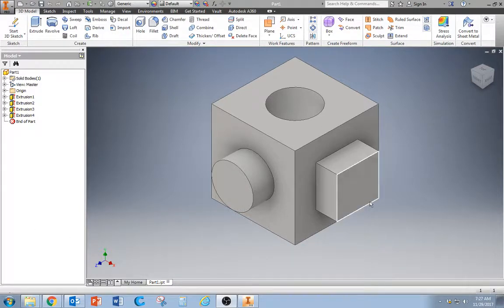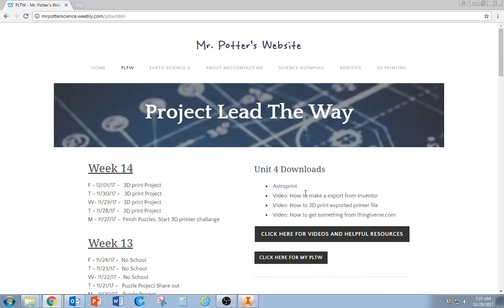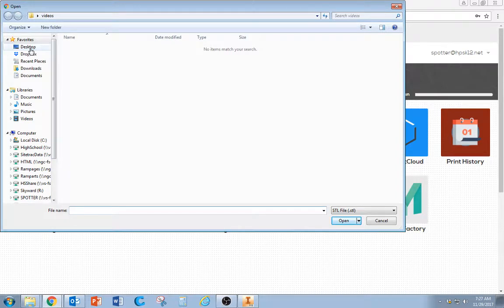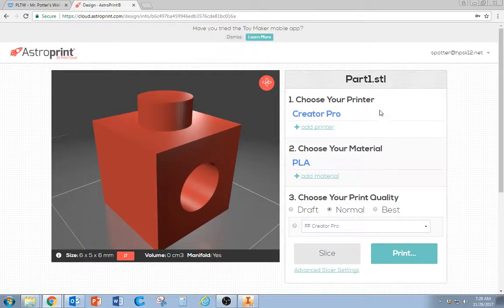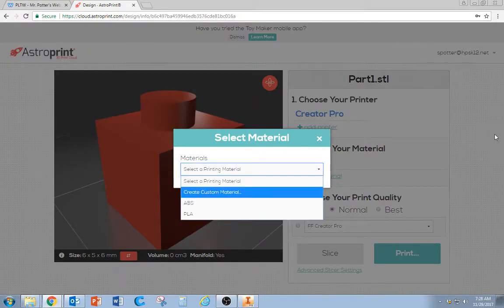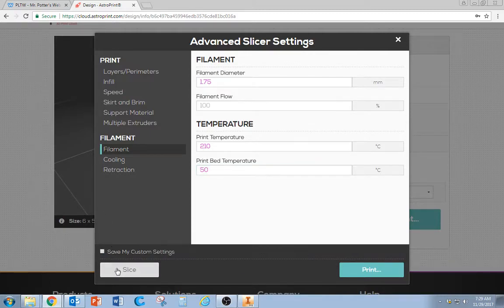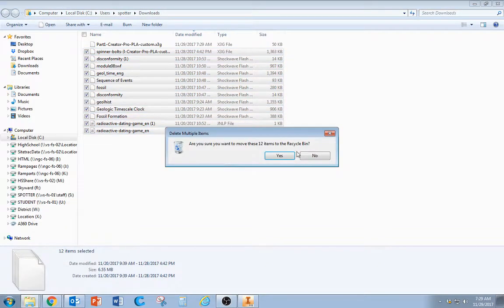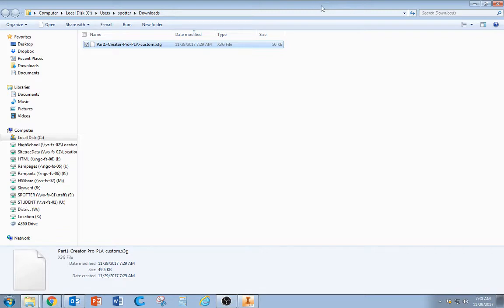3D printing with astroprint